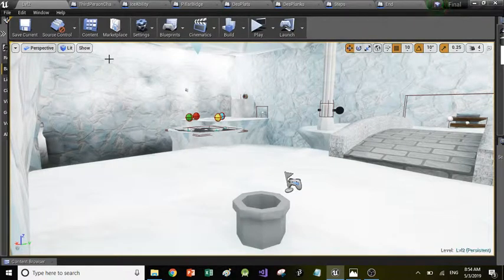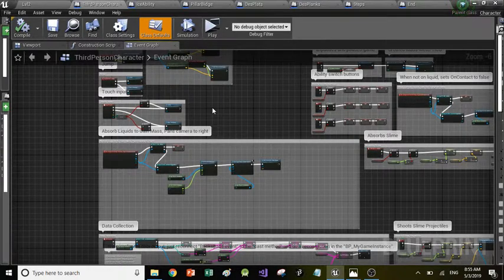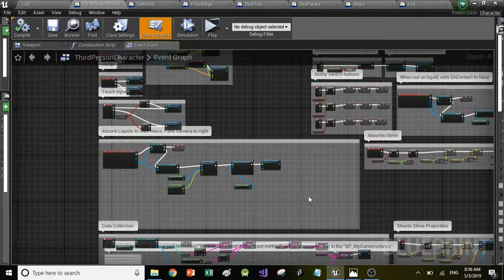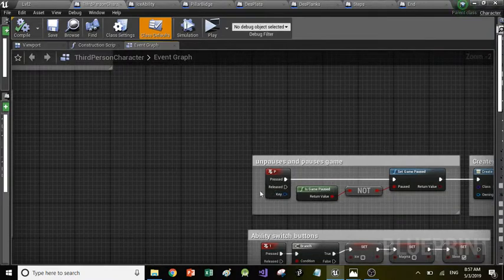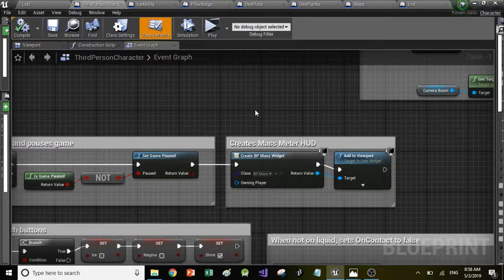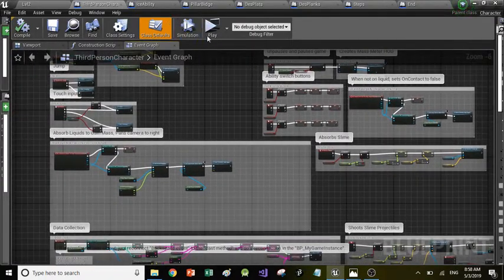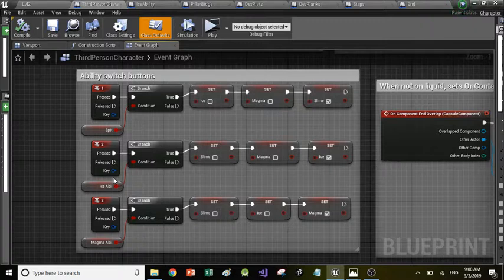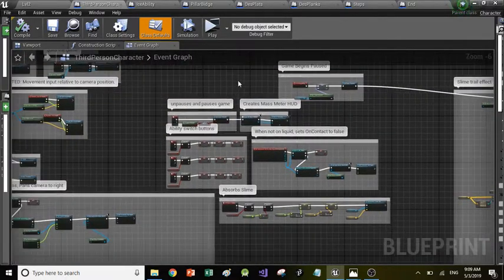Slime Game Lvl2 Commentary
Ice and Snow textures created with Filter Forge

Player mass function implimented by Sarah Lynch